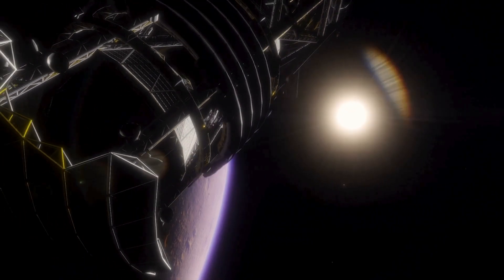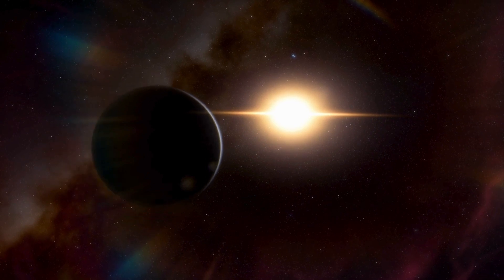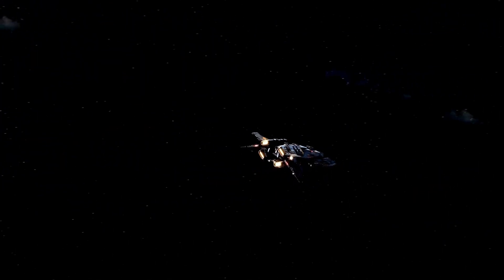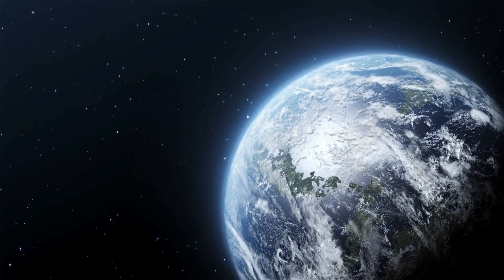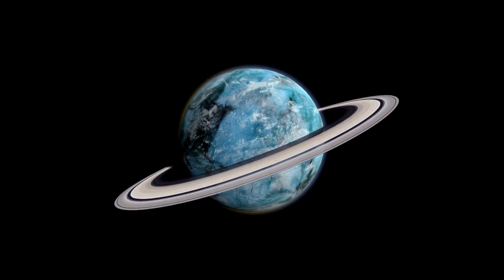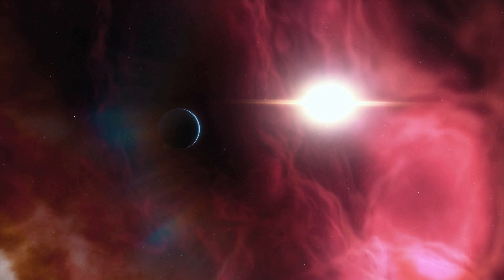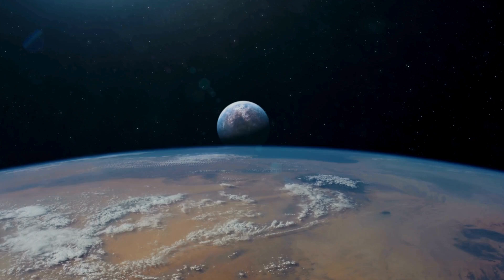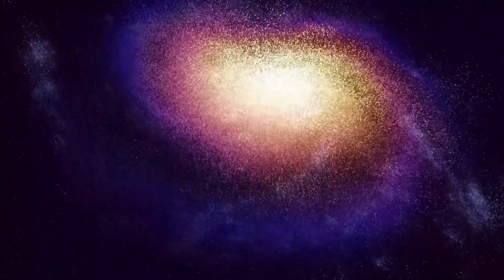James Webb Telescope Announces Clearest Image of Proxima B's Surface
The James Webb Space Telescope (JWST) has achieved an incredible milestone by capturing the clearest image of Proxima B's surface! 🌠 In this video, we explore the stunning details of this exoplanet, located just outside our solar system, and what this groundbreaking image reveals about its atmosphere and potential habitability.

🚀 Proxima B has been a focal point in the search for extraterrestrial life, and this new image provides crucial insights into its surface features and environmental conditions. Join us as we discuss the significance of this discovery and its implications for the future of space exploration and the quest for life beyond Earth.

Paper for more exciting space discoveries and updates on the universe's greatest mysteries!